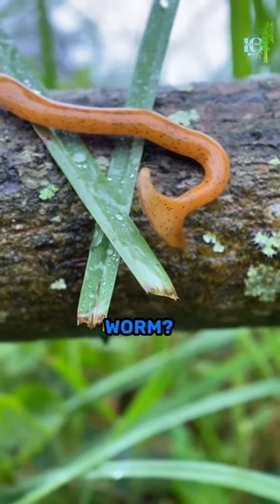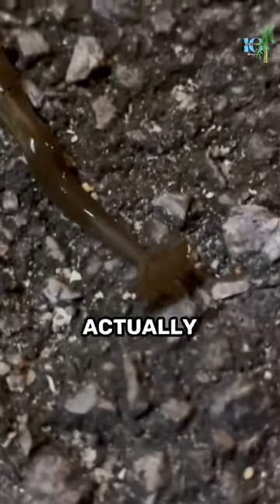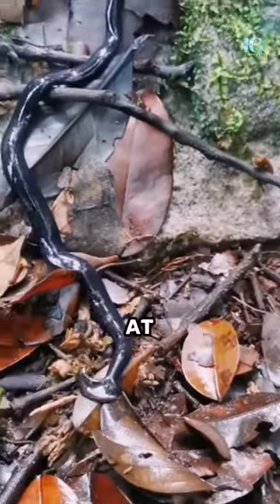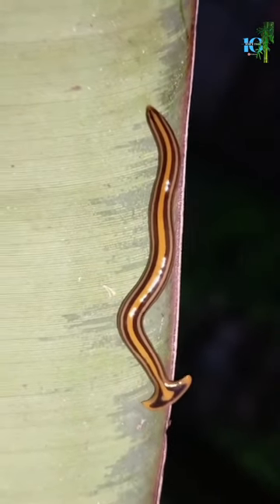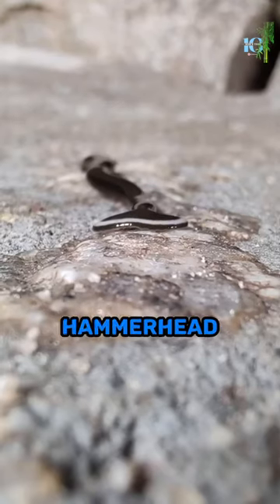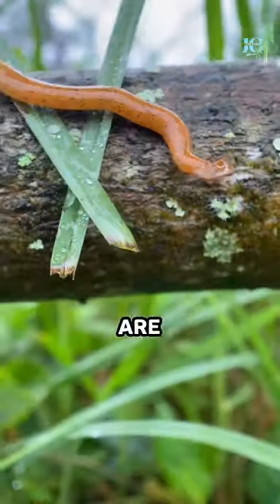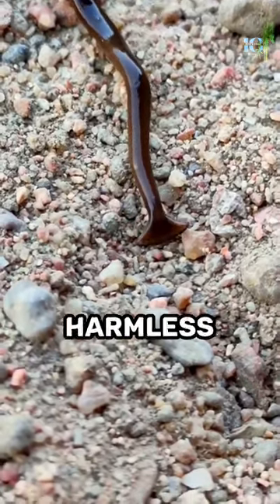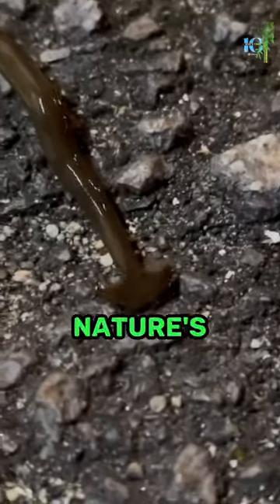The hammer of nature: Hammerhead worm.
The hammerhead worm, also known as Bipalium, is a type of flatworm that belongs to the Geoplanidae family. It is named after its distinctive hammer-shaped head, which contains two light-sensitive eyespots. The worm's body can grow up to 20 cm in length and is typically brown or black in color.

One of the most unique features of the hammerhead worm is its ability to catch and consume prey that is much larger than itself, such as earthworms and snails. It does this by secreting a type of mucus that immobilizes its prey and then engulfing it with its mouth.

Another remarkable ability of the hammerhead worm is its ability to regenerate its entire body if it's cut in half. This is due to the presence of stem cells in its body, which can differentiate into any type of cell needed for regeneration.

The hammerhead worm is a hermaphrodite, which means it possesses both male and female reproductive organs. During mating, two hammerhead worms will exchange sperm and fertilize each other's eggs.

While the hammerhead worm is not considered harmful to humans, it is an invasive species in some areas and can have a negative impact on local ecosystems. It is important to handle these worms with care and avoid introducing them to new environments.